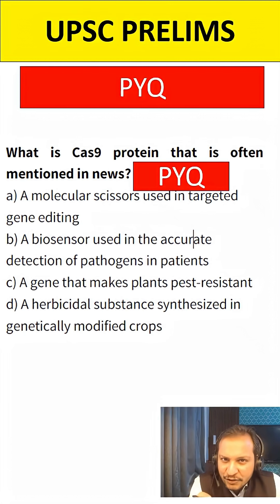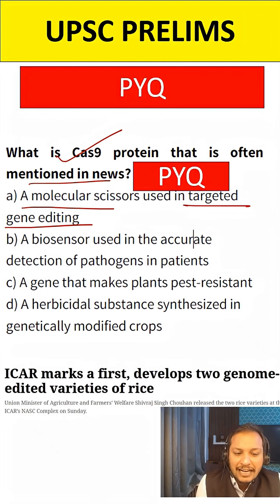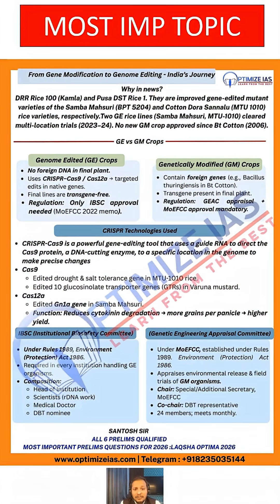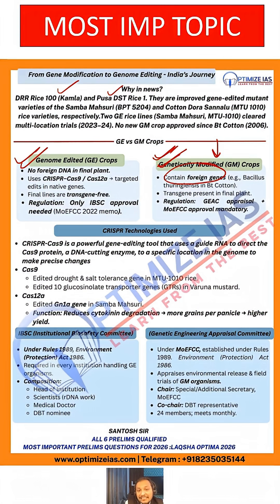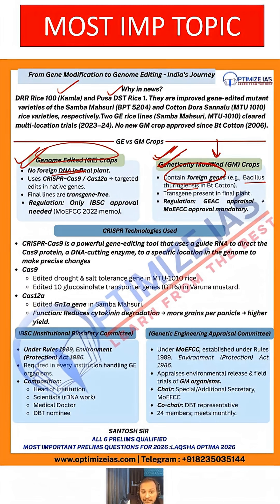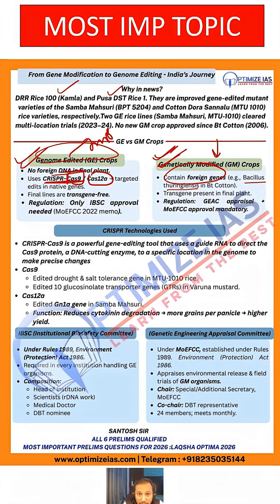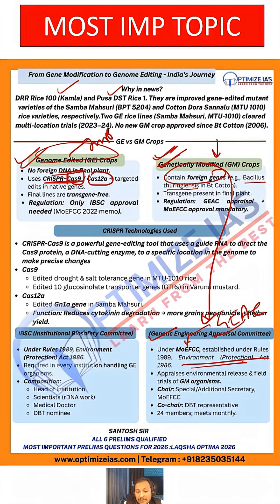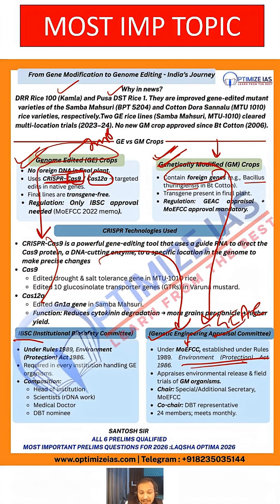Most Important Sci & Tech topic for UPSC Prelims 2026 PYQ theme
In this video most expected topic of upsc prelims 2026 is discussed.  The topic is gene editing and gene modification . These predicted most important topic is from PYQ and current affairs linkage